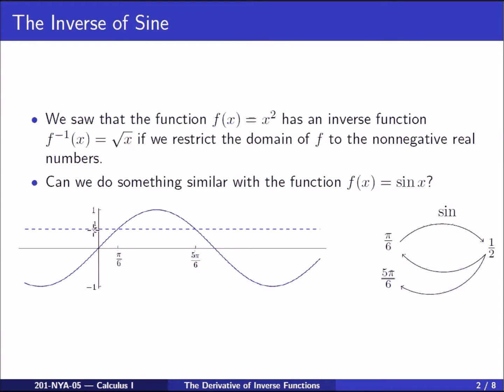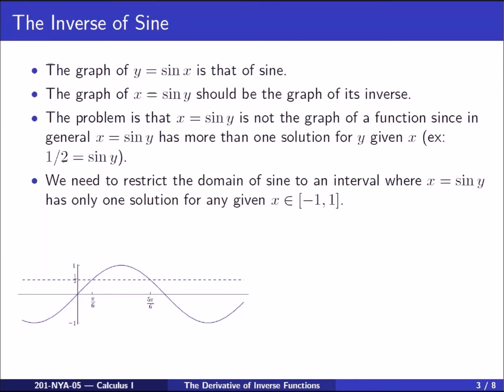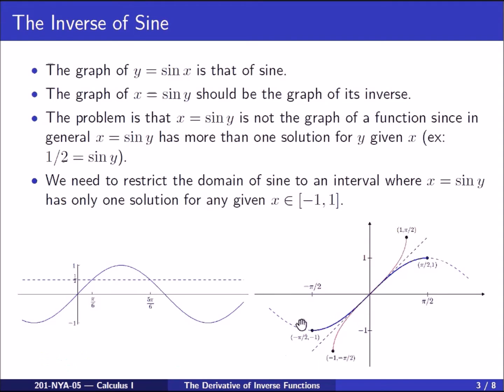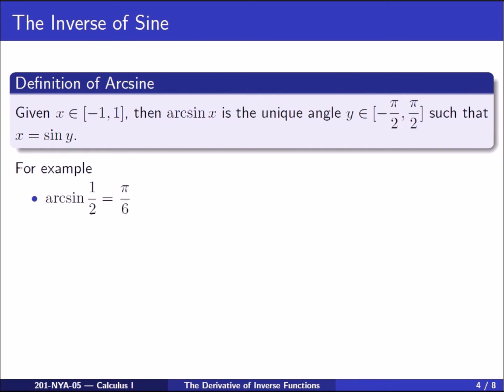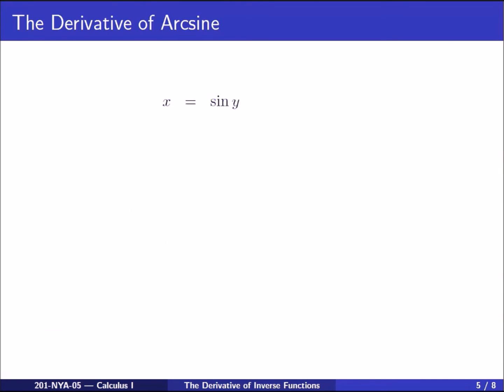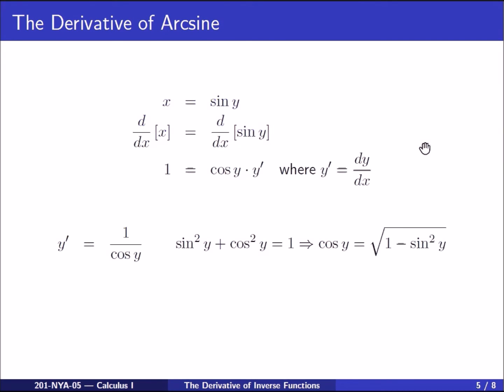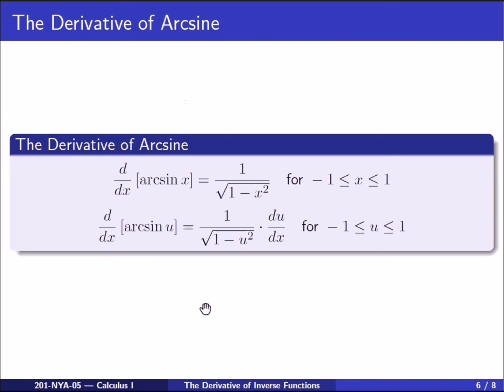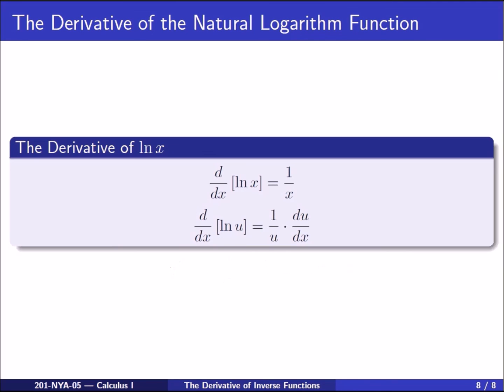2.6.2 The derivative of inverse functions